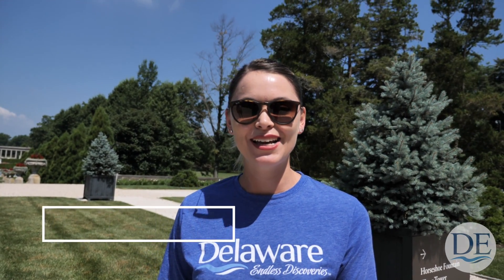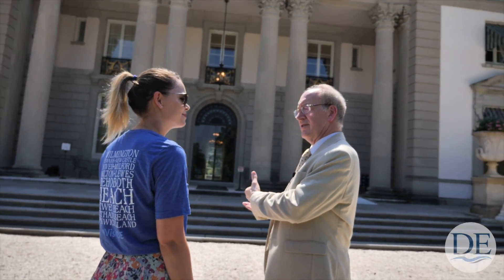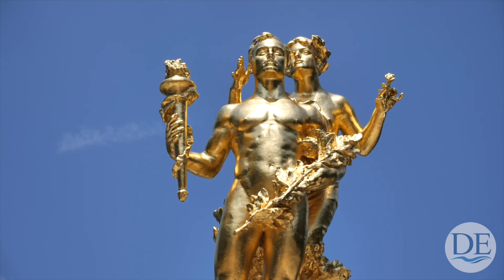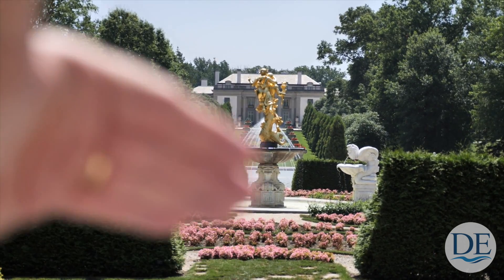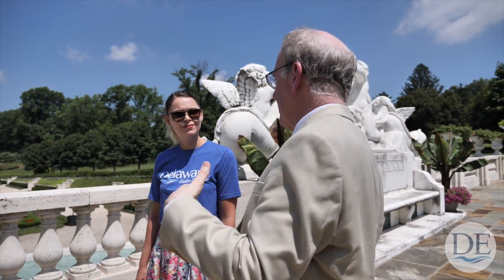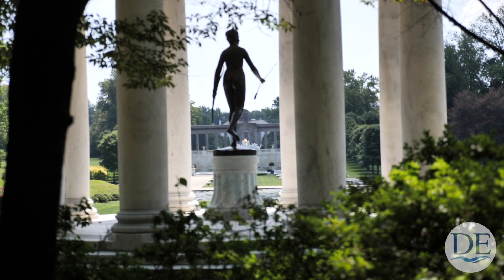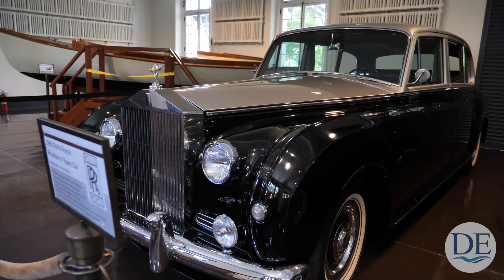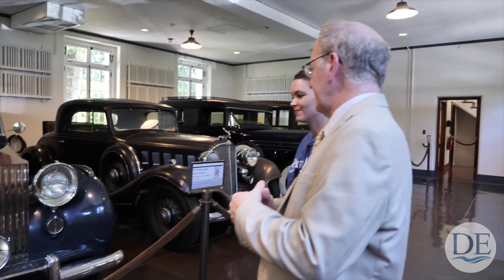Delaware’s Gardens: Nemours Estate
The French-inspired Nemours Estate sits on nearly 200 acres in northern Delaware, nestled beside the city of Wilmington. Alfred I. duPont began construction on the 77-room mansion in 1909 which is surrounded by finely manicured French-style gardens, majestic fountains and bold architecture, perfect for exploring in the spring and summer.